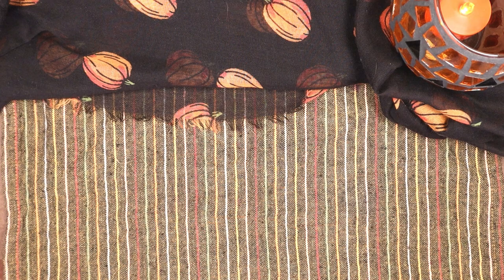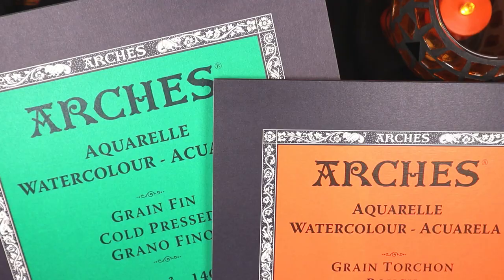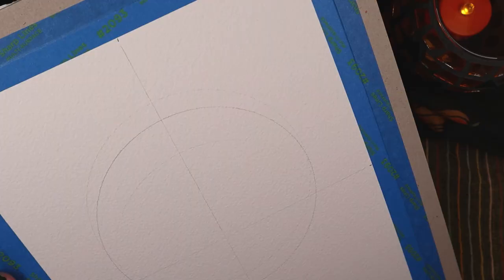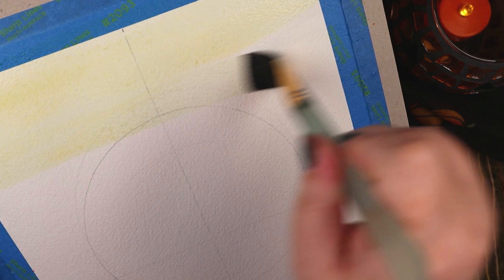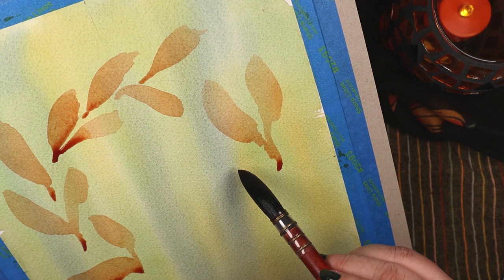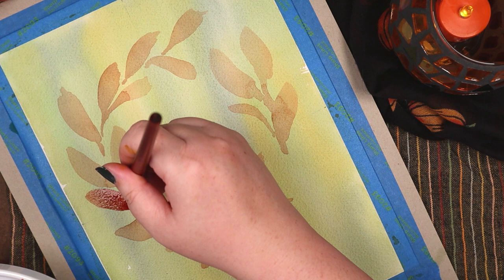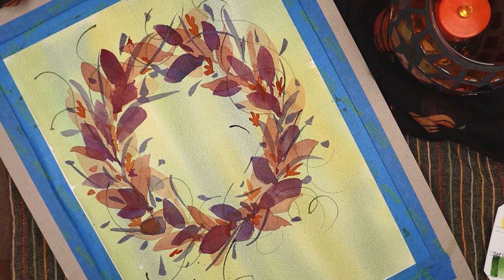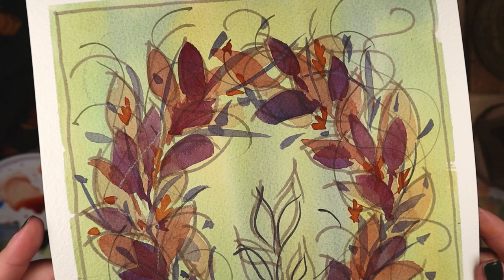The INCWorks 'Fall Feels' Watercolor Palette: Part 2 - Painting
This is the fun part - the painting! Well, it’s all fun, but nothing is as satisfying as creating a completed piece. Watch as Irene demonstrates her self-curated seasonal palette.

~ Tools & Materials ~

Azo Yellow - M. Graham
Azo Orange - M. Graham
Pyrrol Scarlet - Daniel Smith
Maroon Perylene - M. Graham
Permanent Alizarin Crimson - M. Graham
Quinacridone Violet - M. Graham
Carbazole Violet - Daniel Smith
Blue Indanthrene - Sennelier
Perylene Green - Schmincke
Nickel Quinacridone Gold - M. Graham
Quinacridone Rust - M. Graham
Joseph Z Warm Grey - Daniel Smith
Arches Rough Watercolor Pad
Koi Watercolor Pens
Empty Watercolor Tin
Empty Watercolor Half Pans